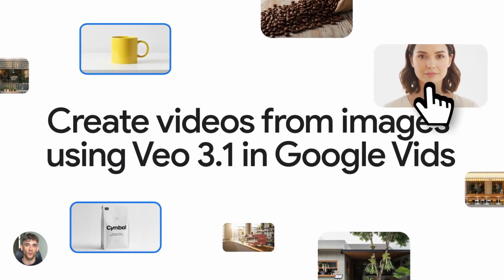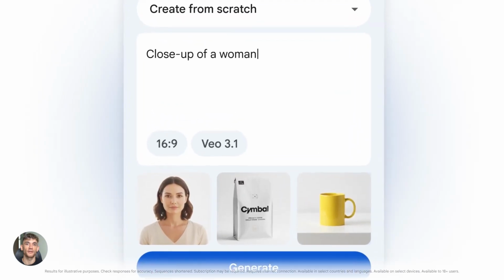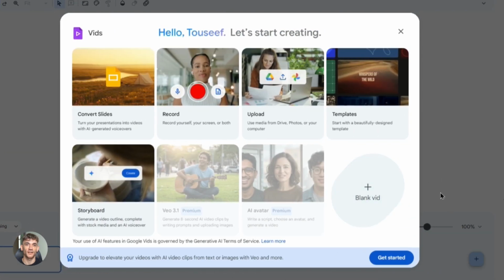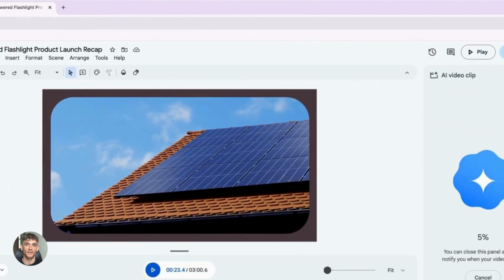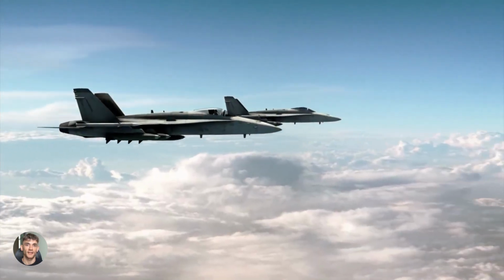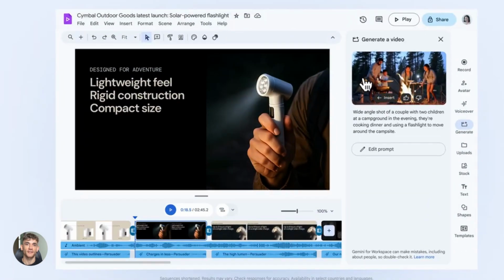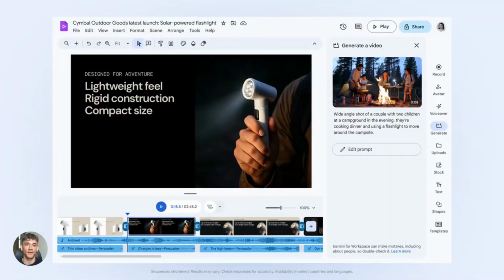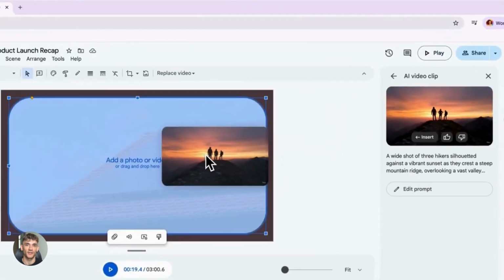Veo 3.1 in Google Vids is INSANE!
Google Vids just got a HUGE upgrade with Veo 3.1, and it's a total game-changer for video creation! Imagine making professional-looking videos from just three images and a text prompt – no fancy equipment or editing skills required. This video will show you exactly how Veo 3.1 works, why it's so powerful, and how to use it to create stunning videos effortlessly.

Key Takeaways:
* Learn how to generate full videos using only three images and a text prompt in Google Vids.
* Discover how Veo 3.1 creates original video content, motion, and transitions between your images.
* See a step-by-step walkthrough of using the Veo 3.1 integration within Google Vids.
* Understand how Google Vids is integrated into Google Workspace.

Why this matters: Video is essential for marketing, education, and communication, but creating quality videos can be time-consuming and expensive. Veo 3.1 democratizes video creation, making it accessible to anyone with a Google account.

⏱️ TIMESTAMPS:
0:00 - Veo 3.1 in Google Vids is
1:01 - The 3.1 version is the newest
2:01 - Upload them, tell Veo what kind
3:03 - You upload your three images, and
4:03 - you can actually create with this.
5:05 - You have three images that tell
6:06 - they all need short videos. Third,
7:07 - It has filters to prevent misuse,
8:07 - into three visual stages. Each image
9:09 - collaborate in real time. The export